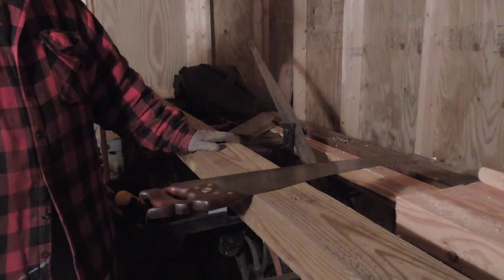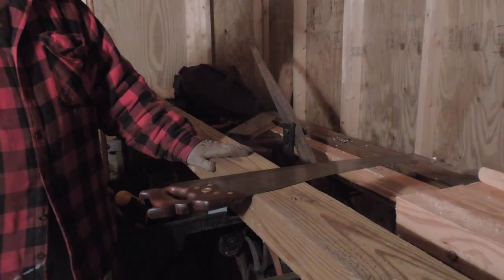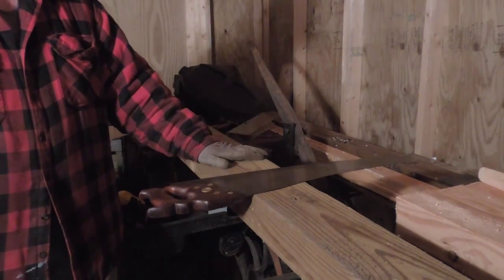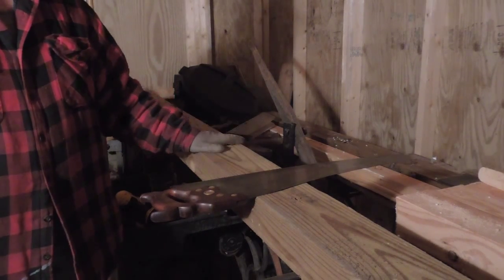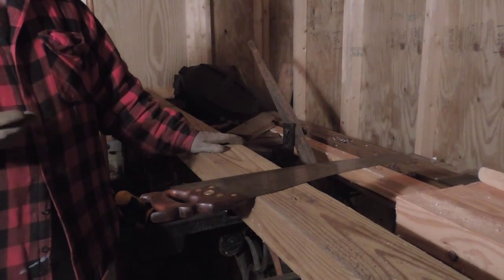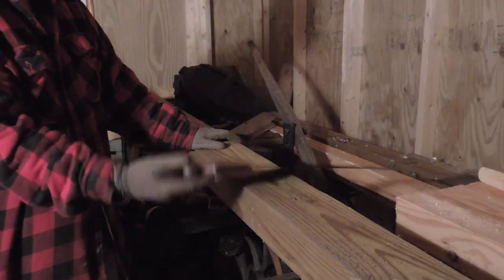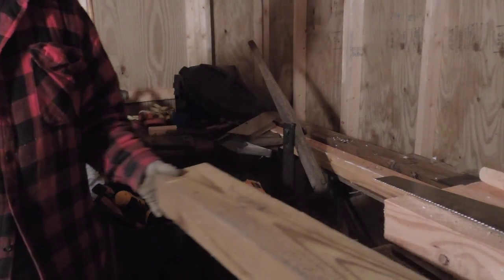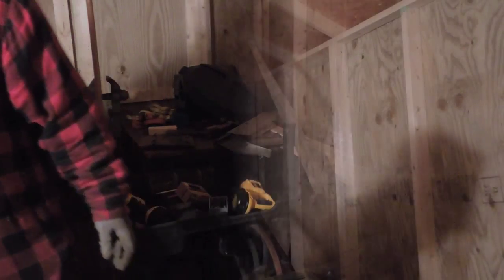Building A Woodworking Bench Step 1 - A Video Tutorial by Old Sneelock's Workshop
Making the bench top begins with rough cutting the beams to length. This is accomplished with a Disston D-8 8 point crosscut handsaw. The success of the project is determined by the proper setup and steps used cutting.